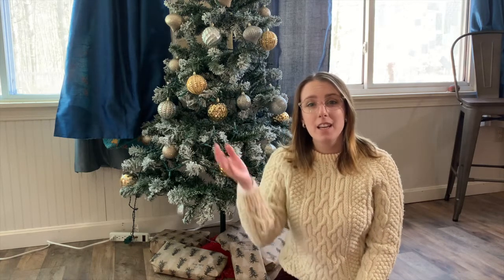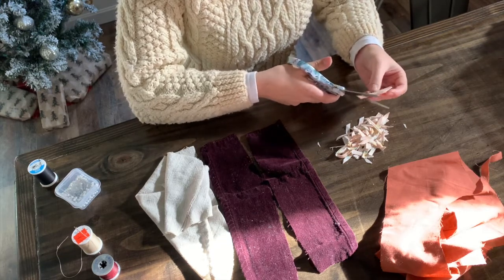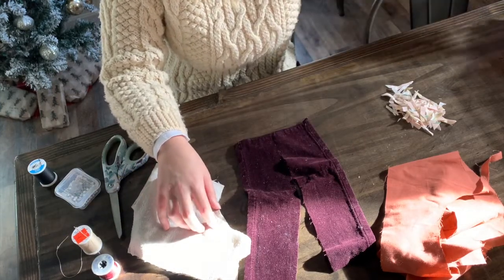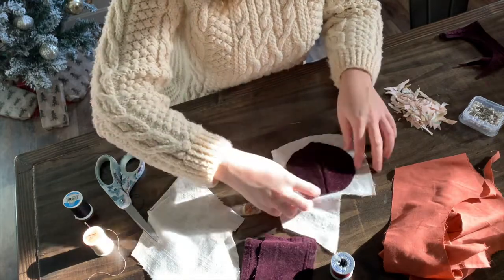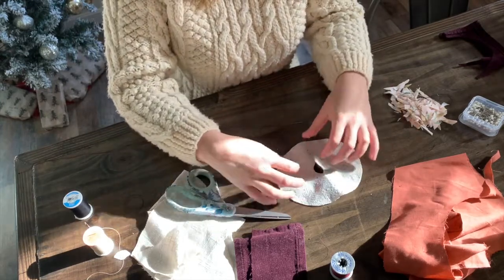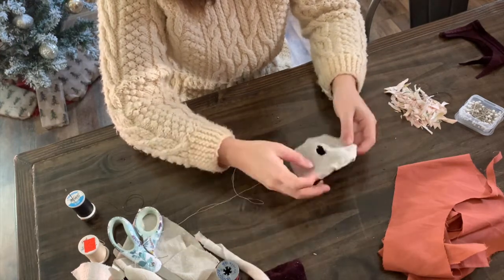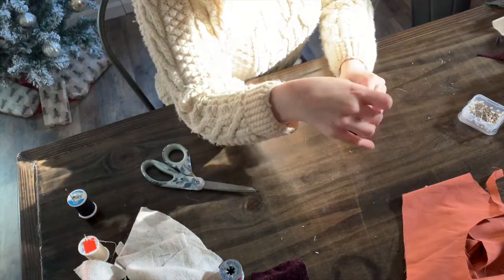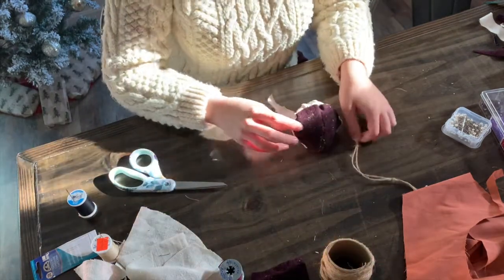MAKING AN ANTHROPOLOGIE INSPIRED TOADSTOOL CHRISTMAS ORNAMENT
So this week I was inspired by some very pretty mushroom Christmas ornaments while browsing anthropologies website for some winter fashion inspiration and when I saw this cute little toadstool I thought hey I bet I can make that! so here we are lol.